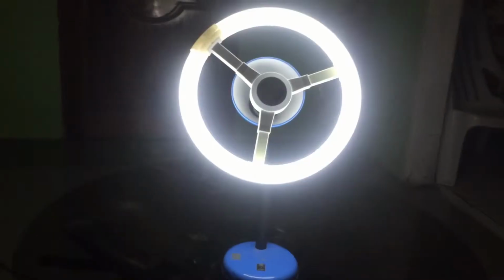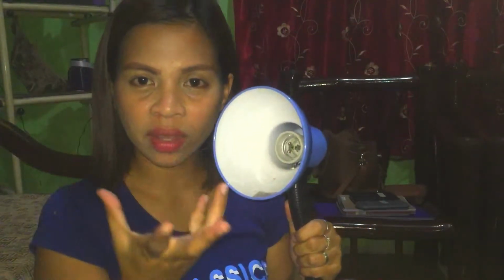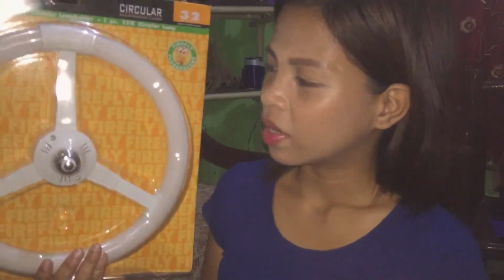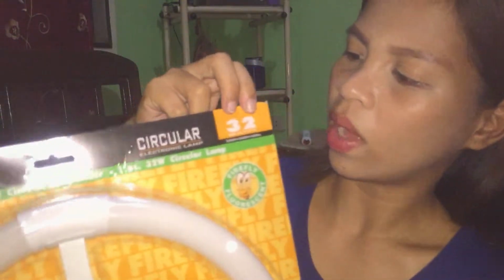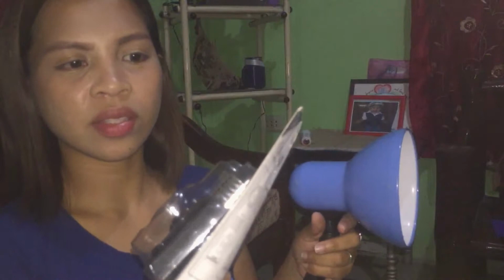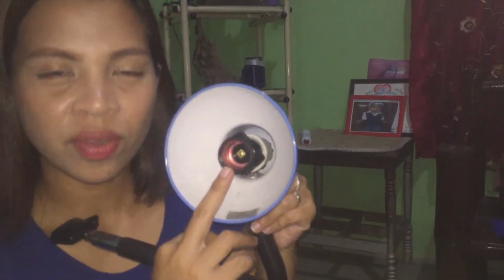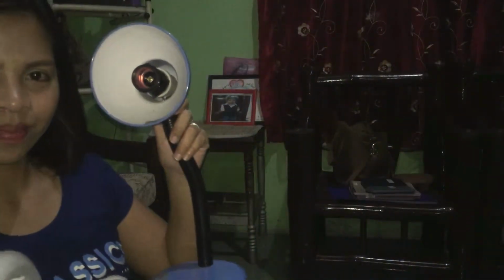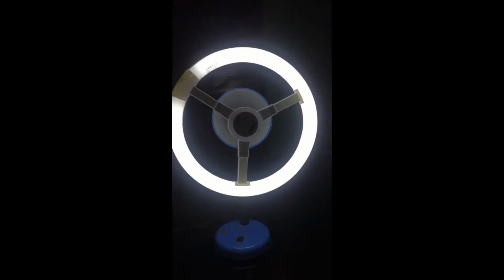DIY : Ringlight Easy and Affordable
Hey! kumusta! Here's my first DIY on how to do an affordable rignlight!
I hope magustuhan niyo!

oo / hindi/ or oo_oo  hehe